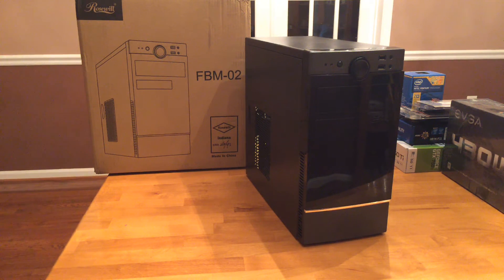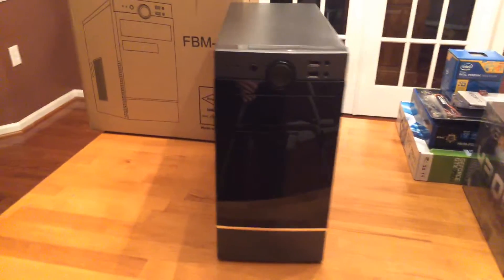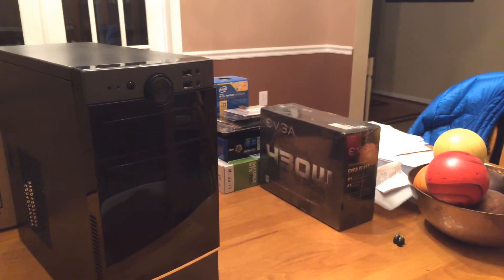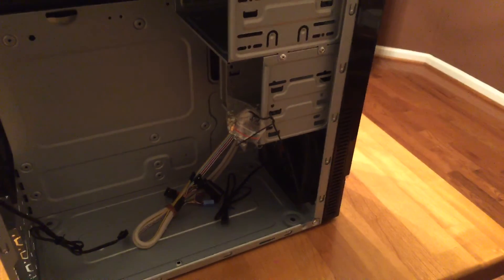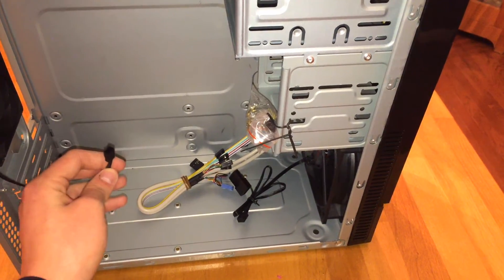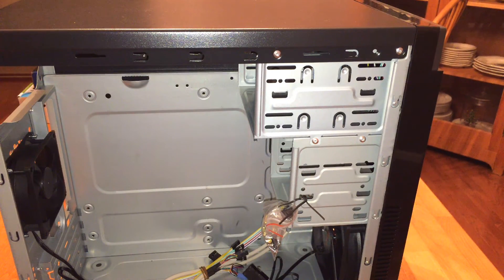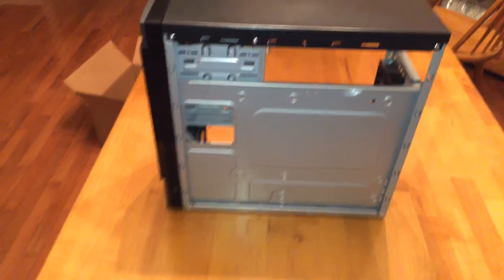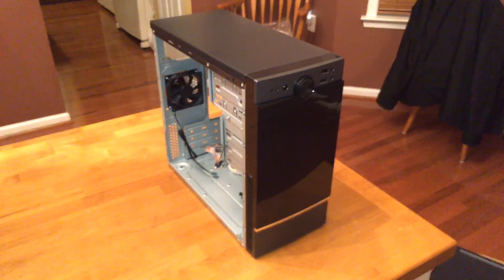Rosewill FMB-02 Micro ATX Case Overview